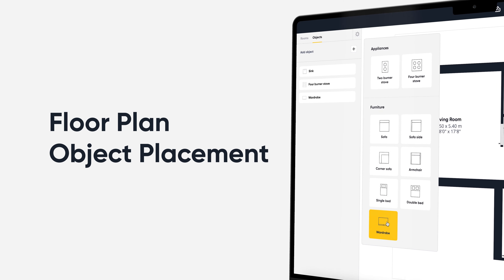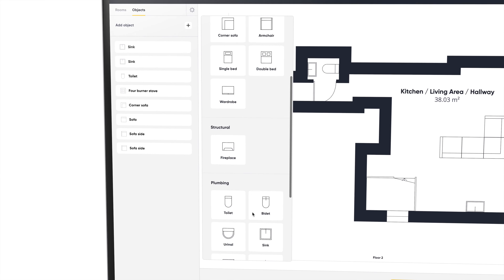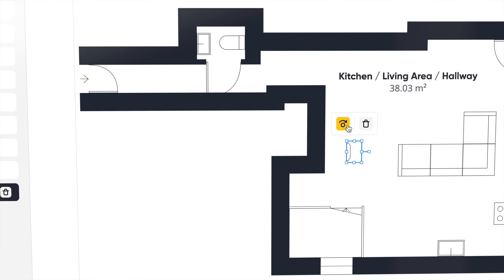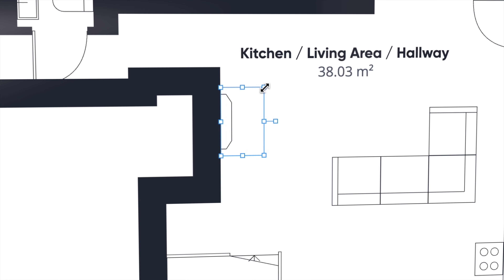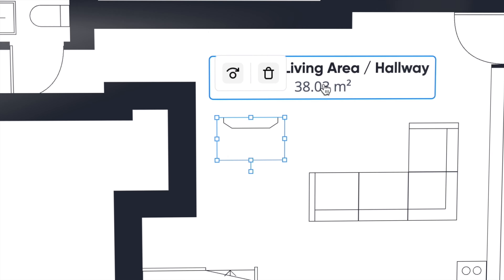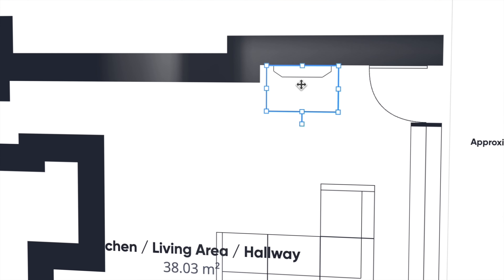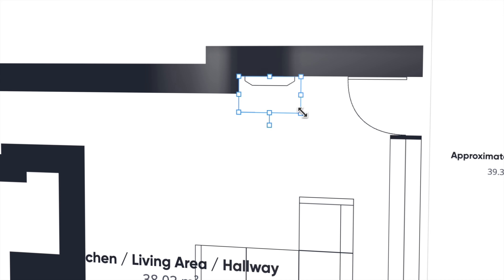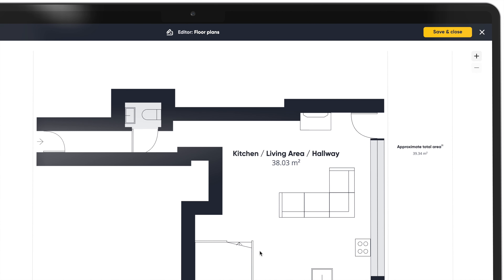Floor Plan Object Placement Tool | Clarify Every Space with Giraffe360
Transform how you plan and present spaces with Giraffe360's Floor Plan Object Placement Tool.

From standard shapes like sinks and beds to custom configurations, our tool enables complete customisation of floor plans.

Tailor your designs to meet specific needs and visualise different layouts effortlessly, and unlock the potential of every space.